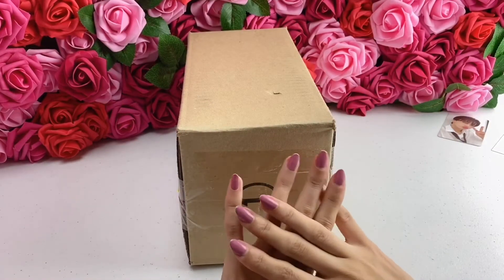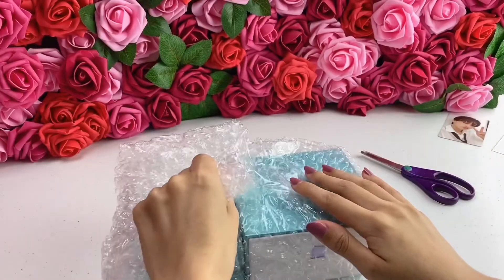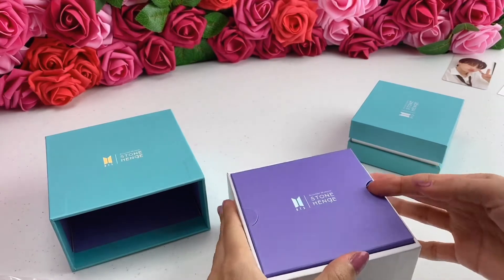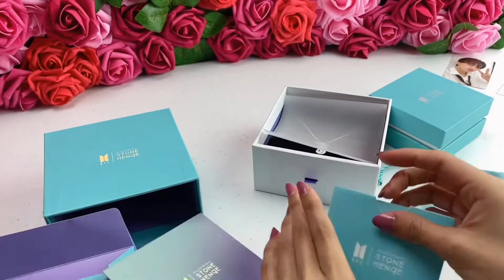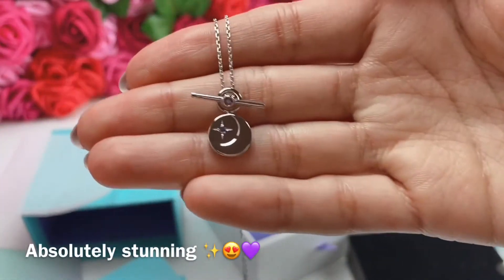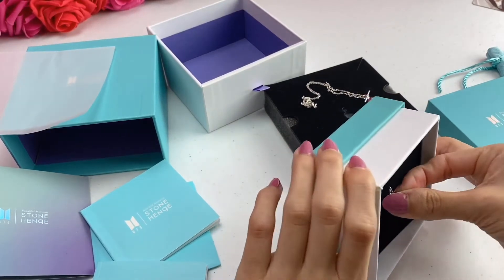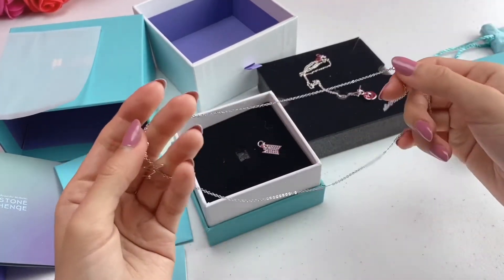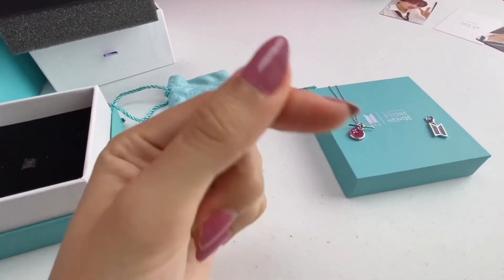[UNBOXING] BTS x STONEHENgE Moment of Light Destiny Necklace + Charm ♡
Hi my Tellaboos 💙

Omg my BTS STONEHENgE necklace has arrived! It’s absolutely beautiful in person omg I’m so happy with it!
Even the BTS charm is sooo pretty!!

I hope you enjoy my unboxing video of the 방탄소년단 BTS STONEHENgE Moment of Light Destiny Necklace Jin Version 💜✨

From COKODIVE 🛍
Other necklace versions: Birth & Coexist

*Background Music Does Not Belong To Me*
BTS ‘Mikrokosmos’ Instrumental

Xoxo 💖